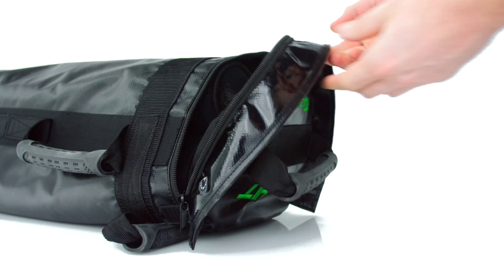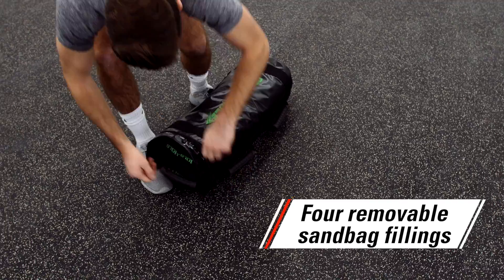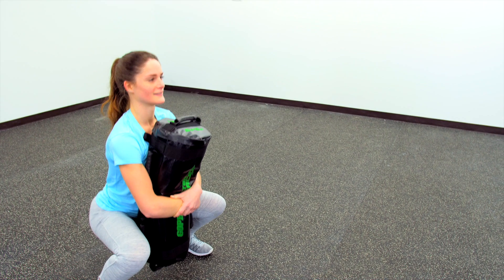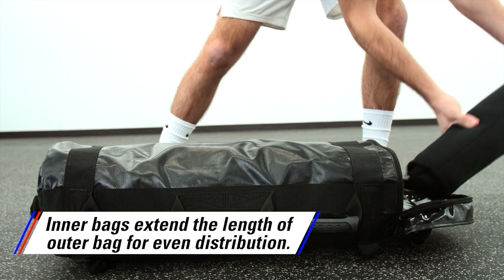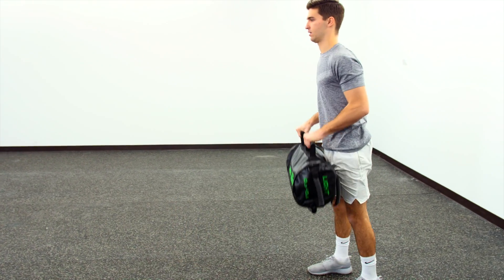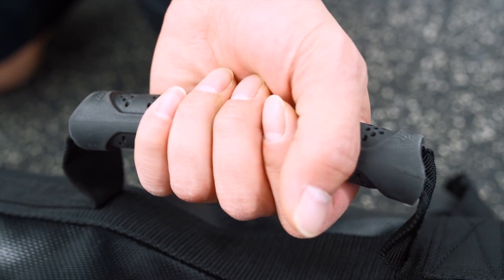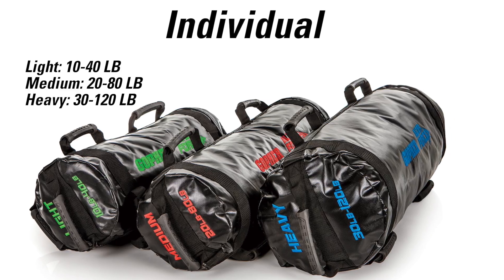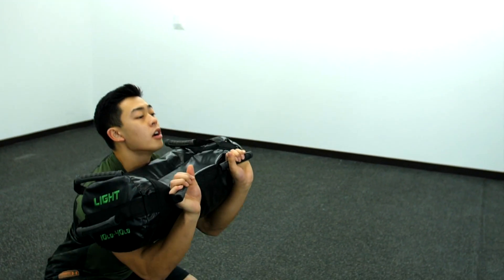Adjustable Training Sandbags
The first adjustable training sandbag of its kind provides 4 sandbags in 1!

Use less equipment and get more variety in your workout! AlterForce’s innovative design features four sand-filled inner bags that can easily be added or removed to quickly alter the weight of the sandbag. Start small with younger students by using one or two bags, and add more for older students. This design is also great for individual progression training too!

The inner bags are made of soft yet durable neoprene and come prefilled with sand. They run the entire length of the outer bag to create even weight distribution. Easily add or remove each via the outer bag’s zippered end. The tough outer bag is made of moisture-resistant PVC with triple-stitched seams so it stands up to routine slamming and won’t absorb sweat. It also is easy to wipe clean after use, a benefit when using it in group settings. Eight ergonomic handles provide a great grip and are comfortable in hands.
Benefits

Sanbags can be used to train the entire body, from the legs to the core, back to arms, and beyond. By learning to use sandbags, students will be able to perfect their form and optimize their efforts when it comes to both strength training and cardiovascular fitness.
Add variety in weight training to keep the mind and body challenged. Introduce weightlifting concepts to newer students with a less intimidating piece of equipment as compared to a metal barbell.
Provide an unconventional method for building muscle, boosting overall strength, and burning fat. The secret to sandbag training lies in the slight shift of the load within the sandbag and the odd shape users need to control during lifts and workouts.
Bags come pre-filled and ready to use right out of the box! There’s no need to mess around with filling, which can lead to leaking or improperly filled bags.

Choose from 3 sizes!
Light (10-40 lb), 25"L x 9" dia
Medium (20-80 lb), 33"L x 10" dia
Heavy (30-120 lb), 33"L x 12" dia